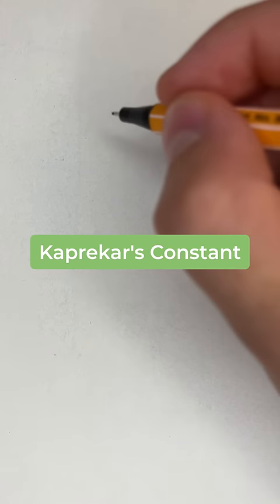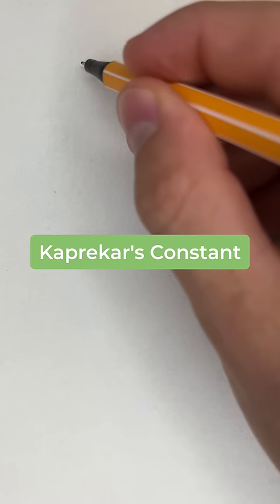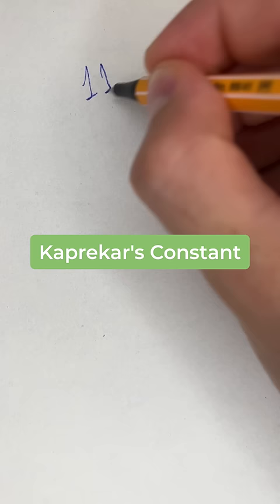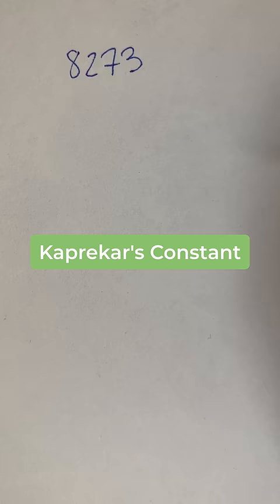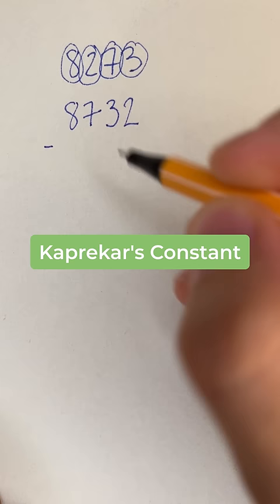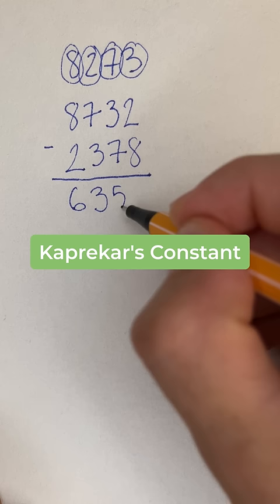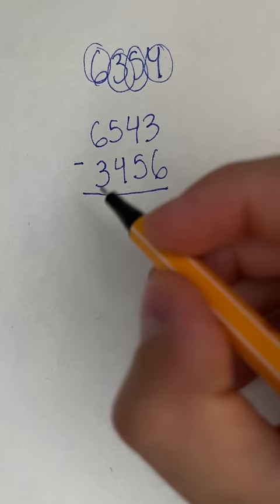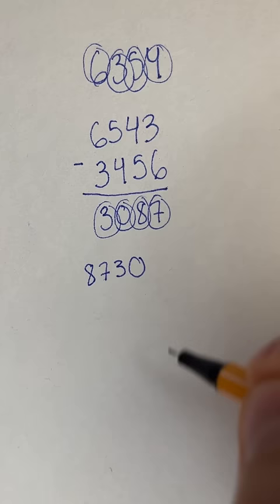GeeklyHub Mystery of the Kaprekar's Constant ✨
😎 Stuck on your homework? No more missed deadlines, join GeeklyHub today and get 20$ off your first order